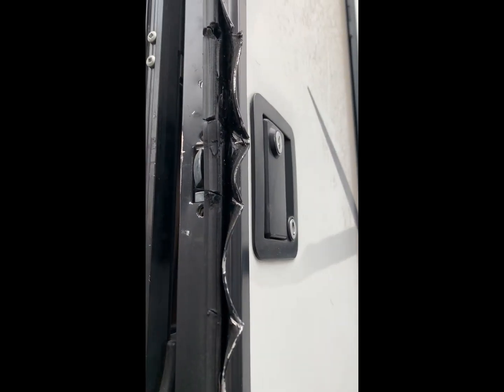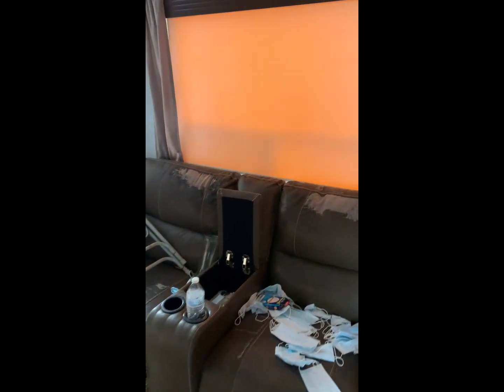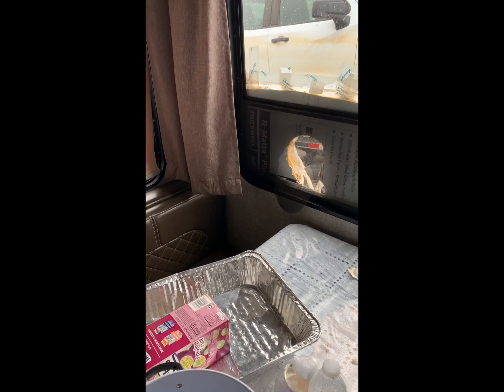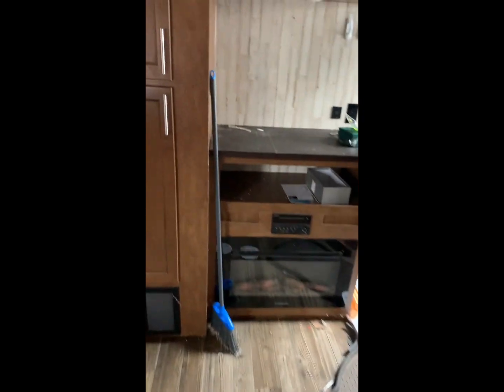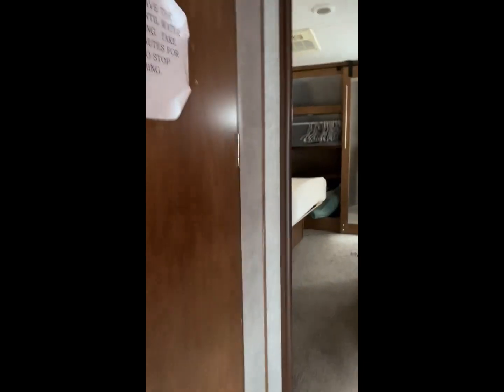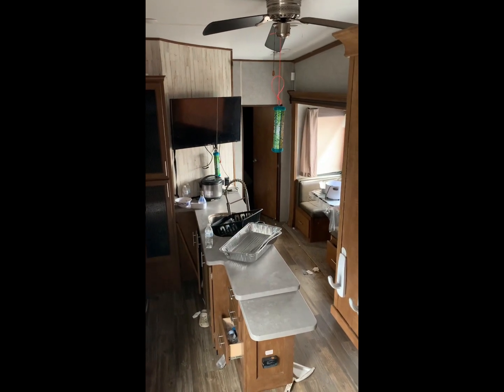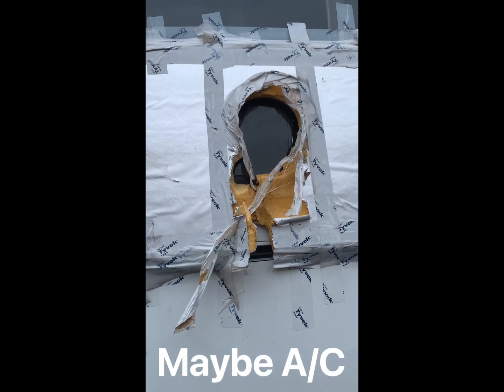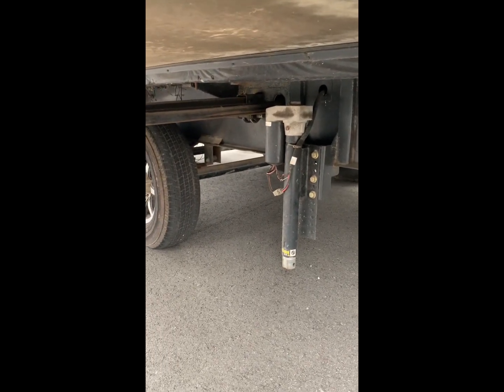Rv Dealers Buying Junk Rv’s will you be their next victim